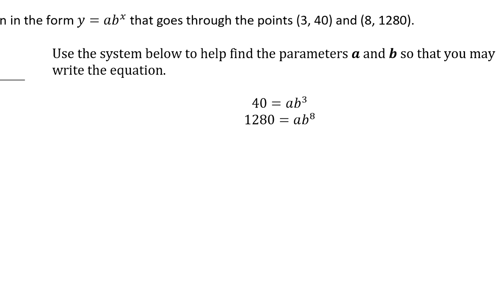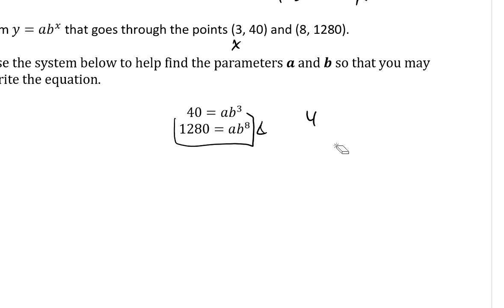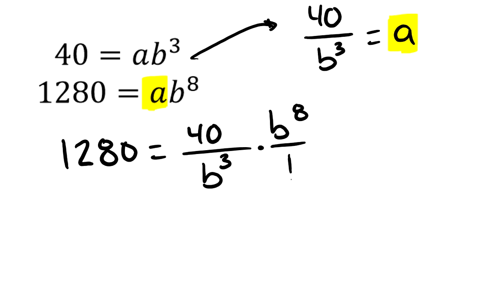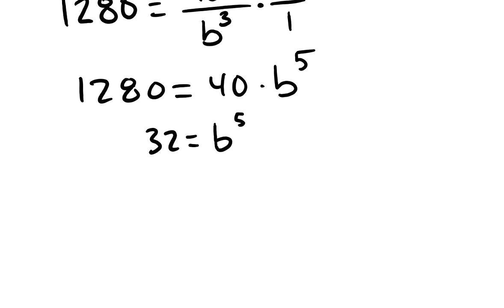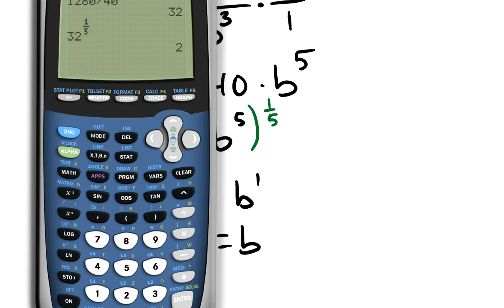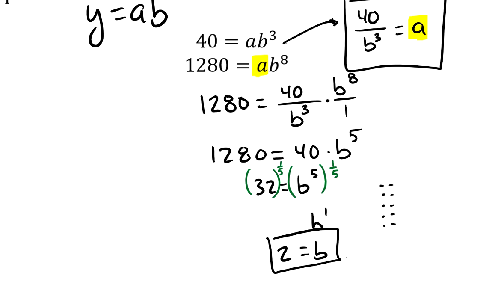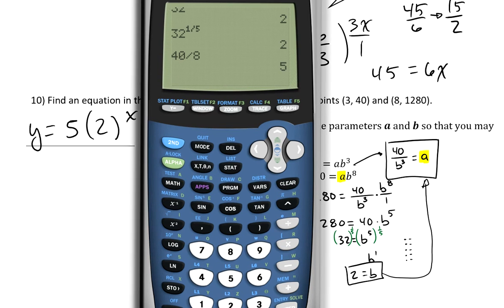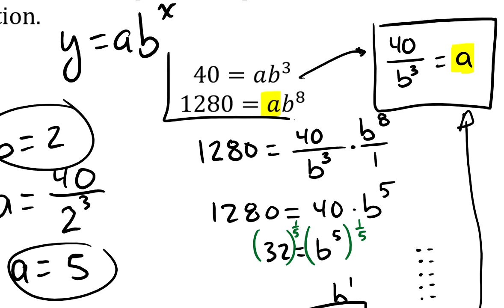H Chapter 8 STT 10